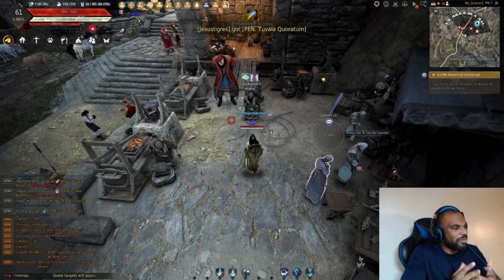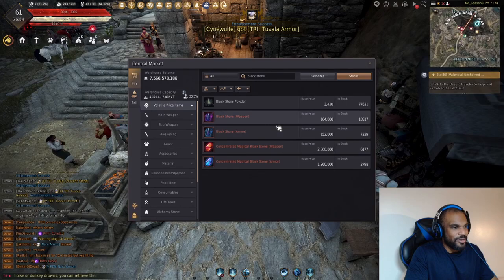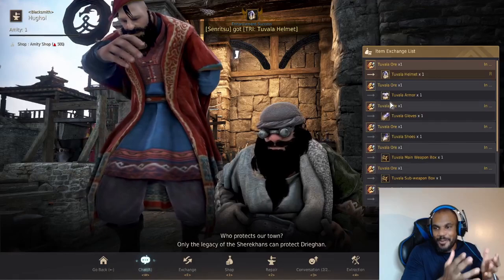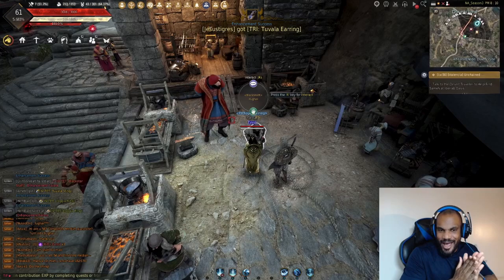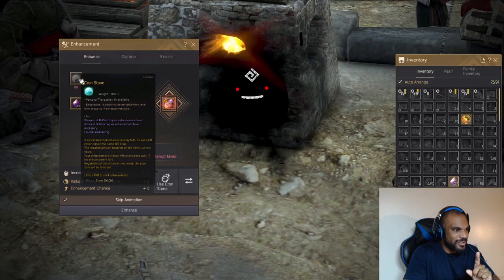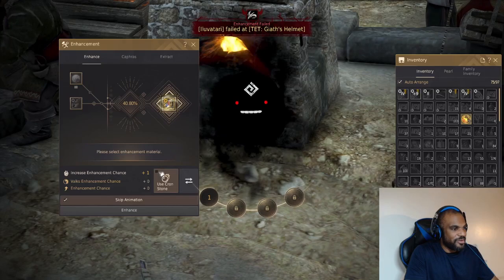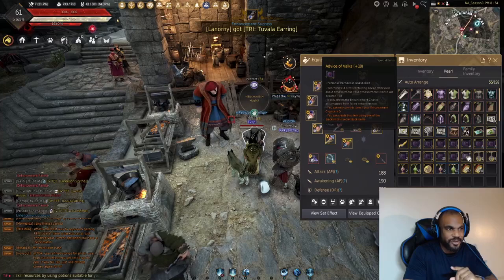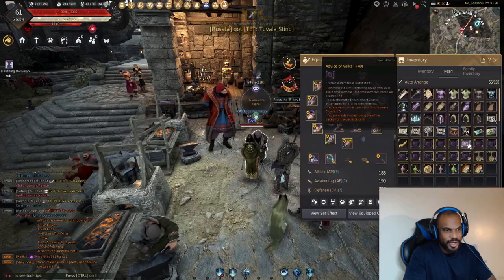Black Desert Online - How to Enhance your Gear - New Player Guide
Short guide to gear enhancement in BDO; timestamps below!

0:40 - Intro into Enhancement (Graphic of what you need)
1:40 - Where your gear comes from (Naru, converting to Tuvala, Seasons)
2:40 - How to get Black Stones (Can also use "Grinding" in the Processing section [Press 'L' by default] on Sharp and Hard Black Crystal Shards to 'melt' them into Black Stones)
4:40 - How to repair maximum durability if you fail enhancement (Memory Fragments, Identical items, Artisan's Memory) [Repairing the current durability has a chance to give you +1 maximum durability as well!]
7:10 - Exchanging for extra Tuvala gear
8:10 - Pulling up the Enhancement UI
10:20 - Enhancement Chance (Failstacks)
12:10 - Failing past Pri Enhancement Level
13:00 - Preventing Failure (Cron Stones; how to get them)
14:50 - Advice about Cron Stones and Season Gear
15:55 - How accessories differ from weapons/armor
17:05 - Most important items to enhance first
19:20 - How to rapidly gain Enhancement Chance (Valks' Advice, Naderr's Band, Blacksmith's Secret Book, etc)
20:30 - Failstack guide